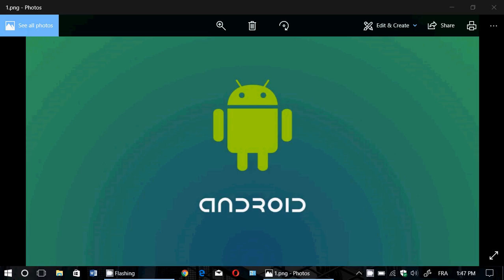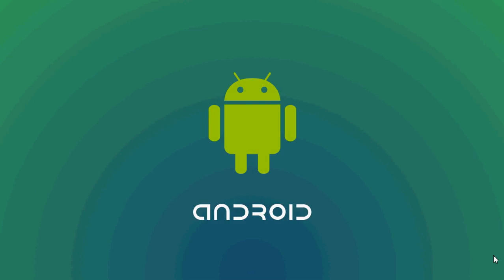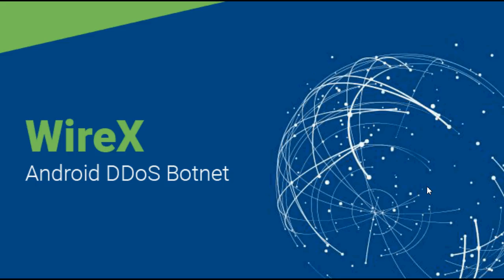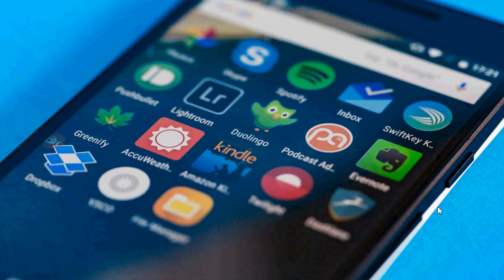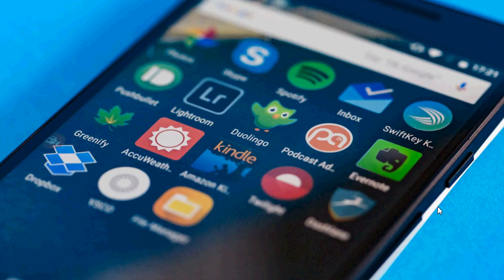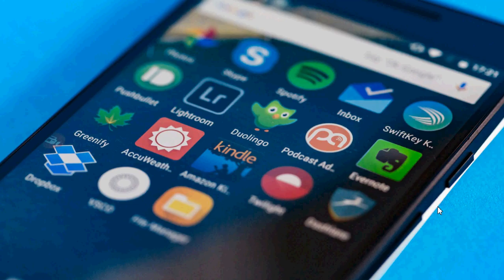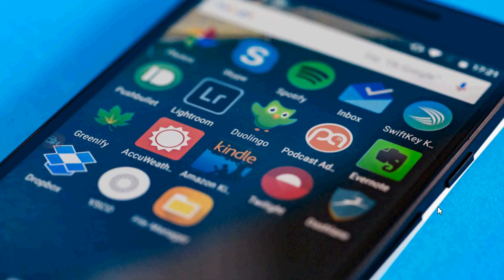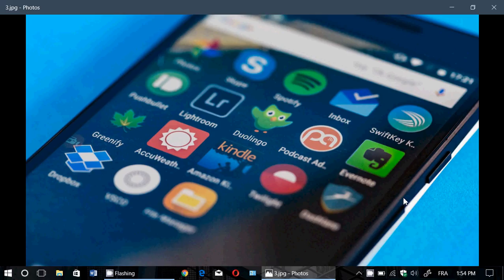Google Removes 300 apps that Hijack Phones How to stay safe on Android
Google has removed over 300 apps that could be hijacking Android phones here is the story behind this and some tips to keep safe